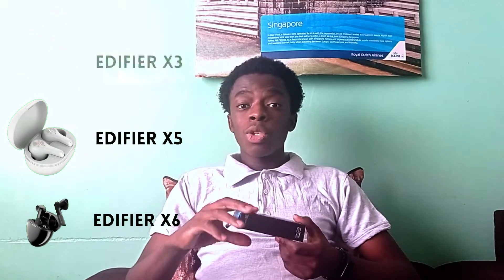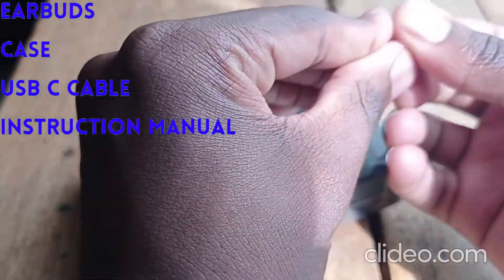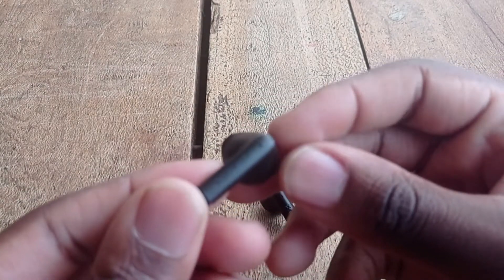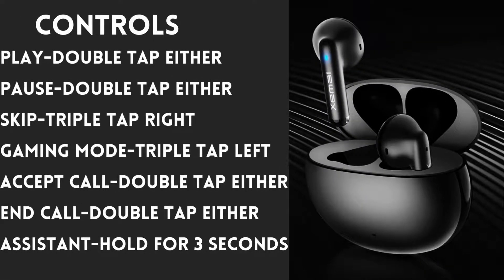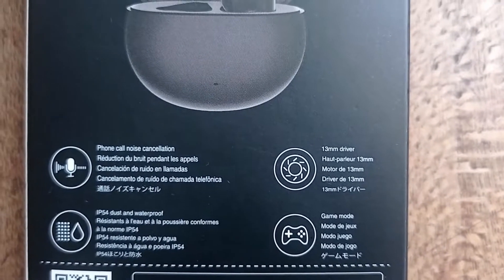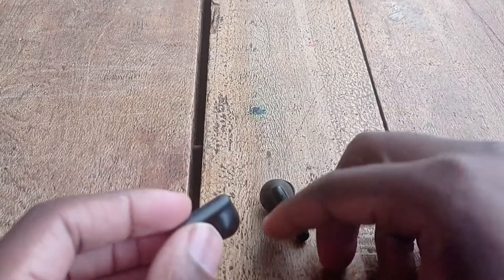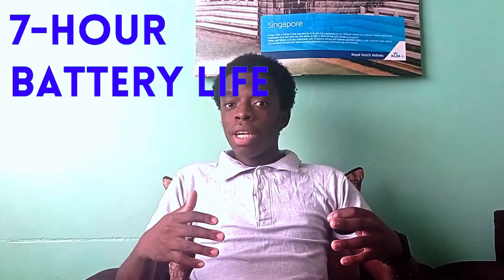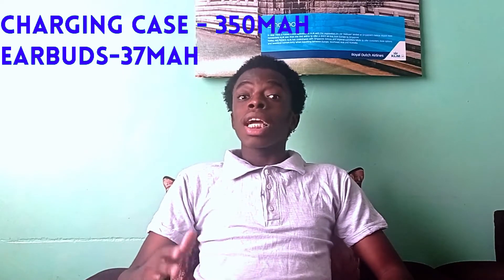Edifier X2 Unboxing and Review. Best budget tws??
I've been using the Edifier X2 tws for like a month now. And this is the unboxing and my review. Hope you like it.
Timestamps.
00:00 - Intro
01:24 - Unboxing
01:48 - Design
02:40 - Controls
03:29 - Features
04:06 - Sound Quality
04:42 - Battery Life
05:52 - Latency and Distance
06:29 - Conclusion